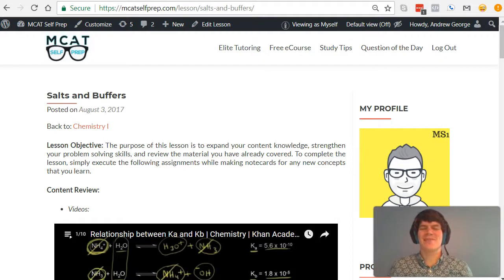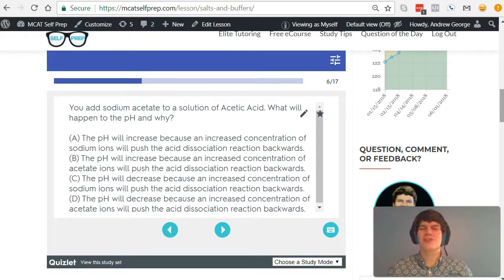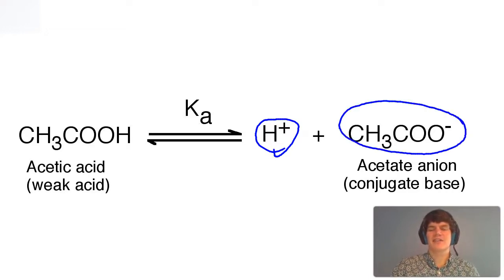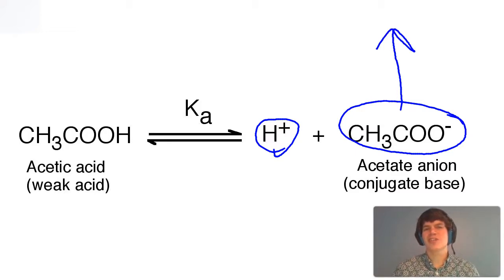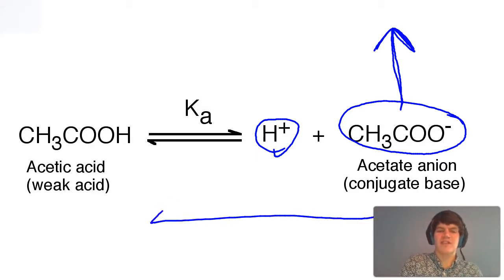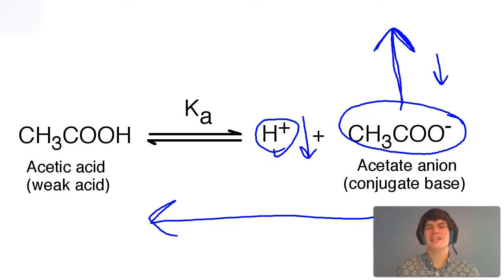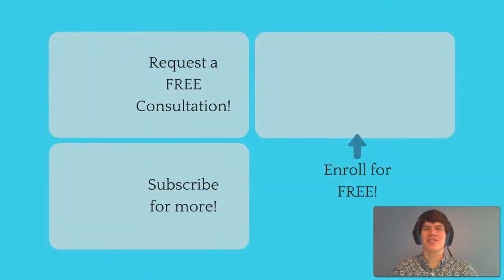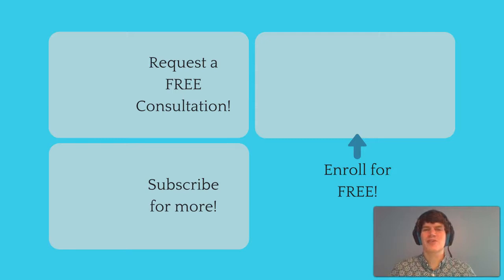MCAT Question of the Day: Common Ion Effect and Le Chatelier's Principle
In this MCAT Question of the Day, we will be taking a detailed look at the relationship between the Common Ion Effect and Le Chatelier's Principle. For more MCAT tips and Questions of the Day: